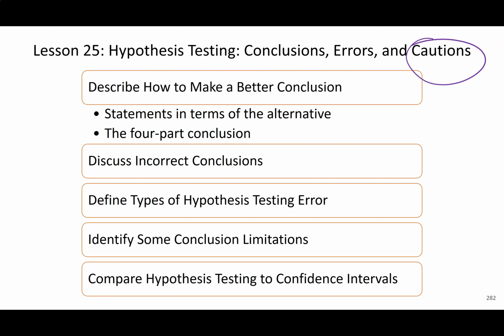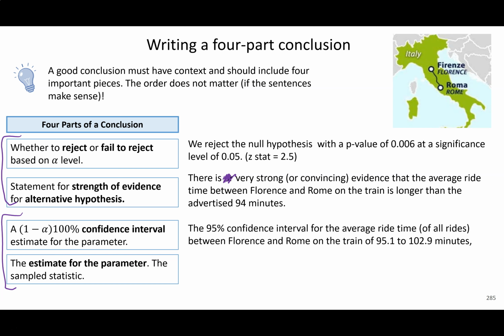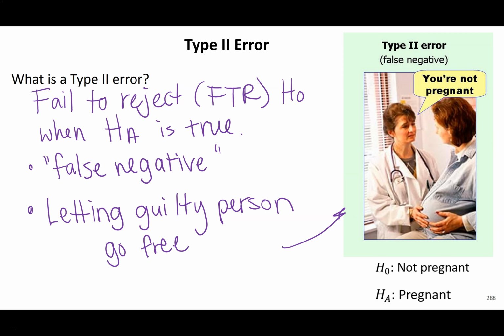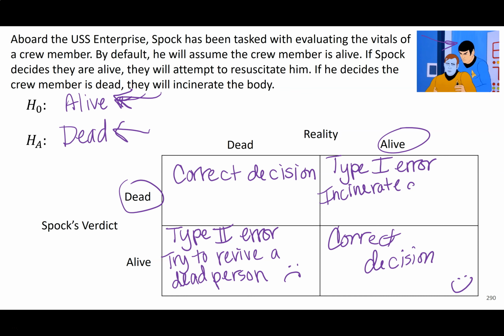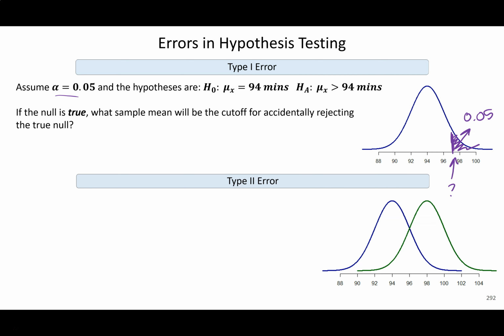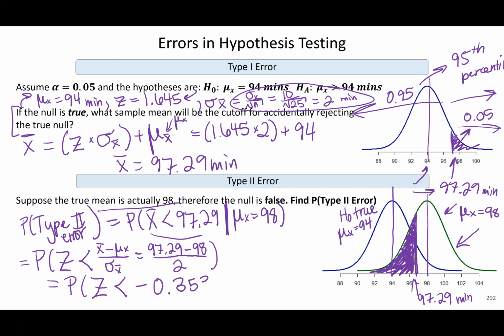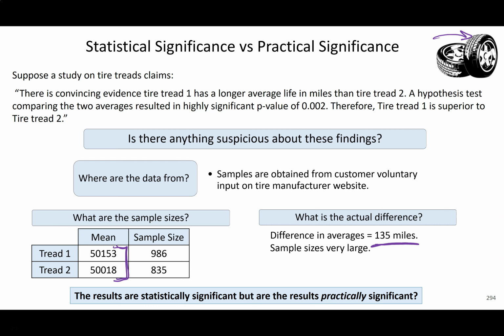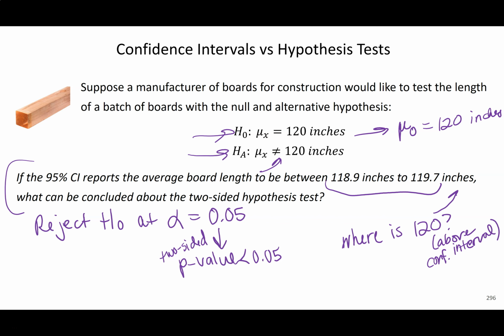Lesson 25 Hypothesis Testing (3 of 3)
ST 314 Lesson 25: Hypothesis Testing: Conclusions, Types of Error, and Comparison to Confidence Intervals